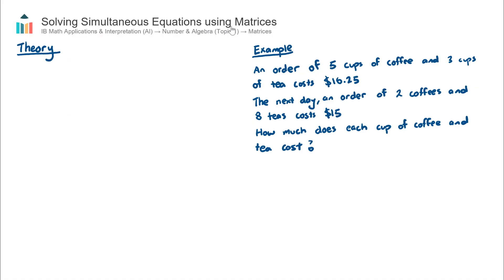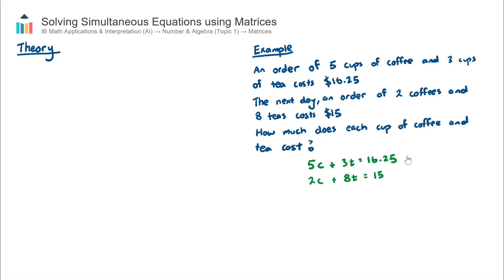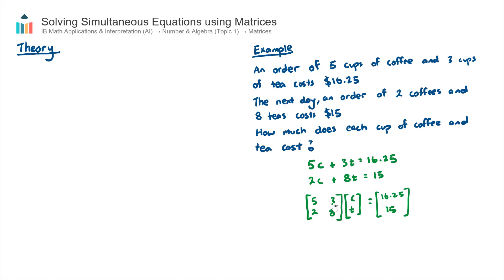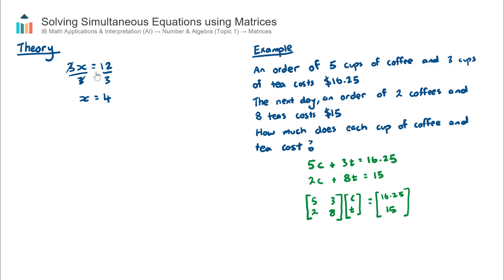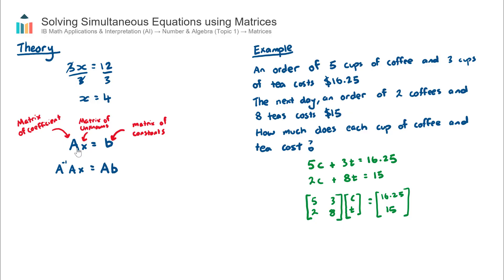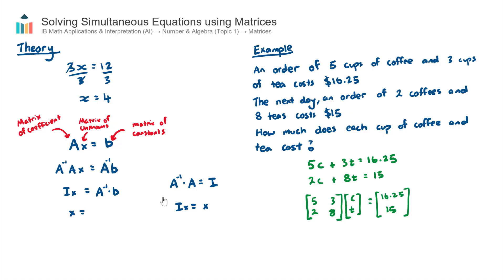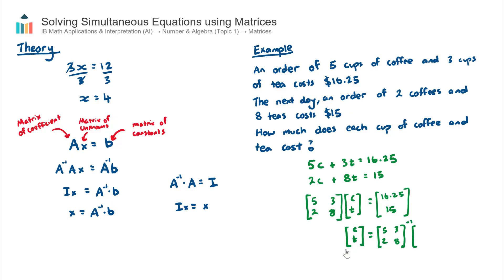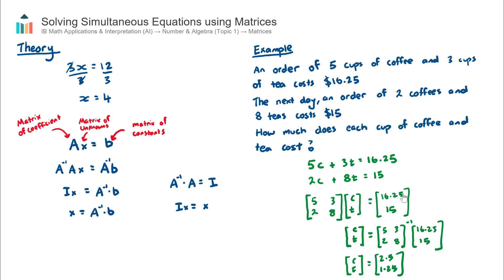Solving Simultaneous Equations using Matrices [IB Math AI HL]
This video covers Solving Simultaneous Equations using Matrices. Part of the IB Mathematics Applications & Interpretation HL course in Topic 1, Number & Algebra.